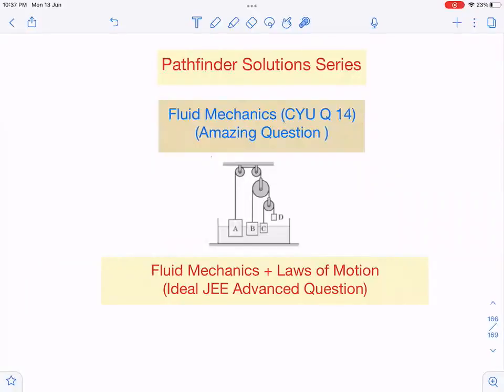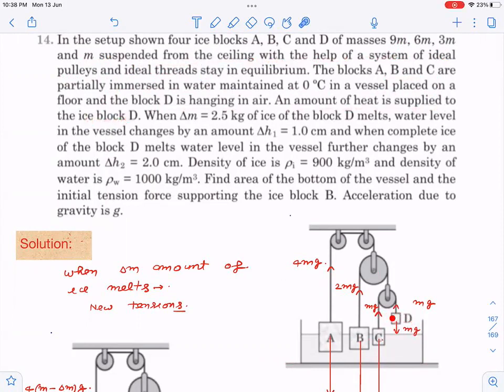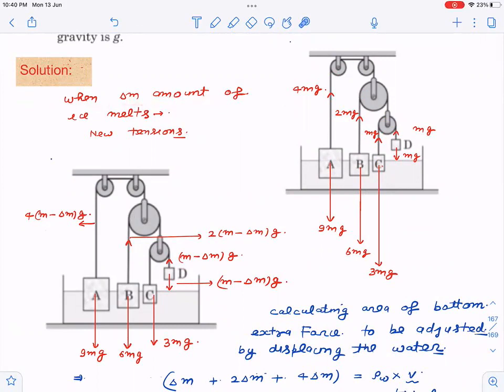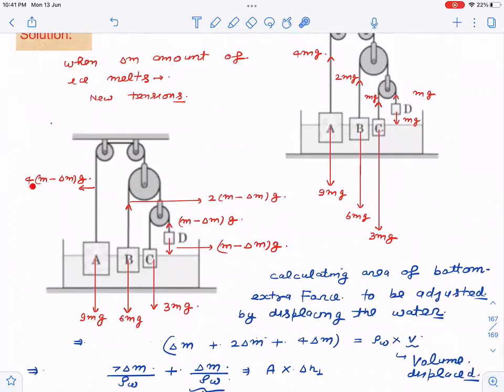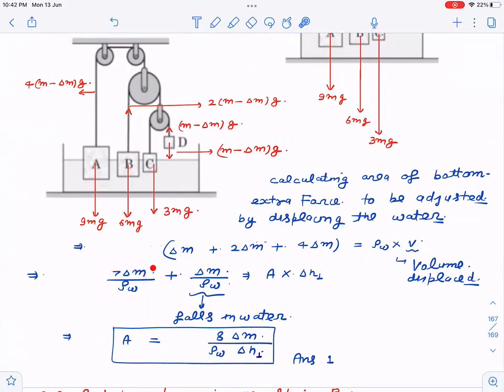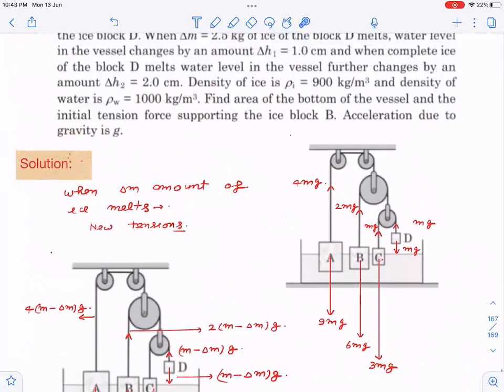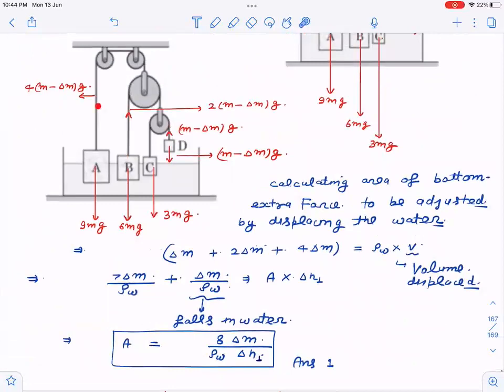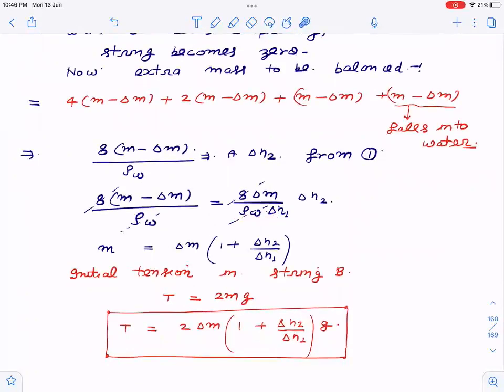Pathfinder | Fluid Mechanics | CYU 14 | JEE Advanced | Laws of Motion | Olympiad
In this video , 14th question of check your understanding (Fluid Mechanics ) from the book pathfinder is discussed . This question involves concepts  of motion of buoyancy force and  Laws of Motion  . This question being multi-conceptual may come in JEE advanced 2022 as it is .
Solving these type of questions will definitely improve required analytical skills for JEE Advanced and Olympiad exams .

This is the problem statement :

In the setup shown four ice blocks A, B, C and D of masses 9m, 6m, 3m and m suspended from the ceiling with the help of a system of ideal pulleys and ideal threads stay in equilibrium. The blocks A, B and C are partially immersed in water maintained at 0 °C in a vessel placed on a floor and the block D is hanging in air. An amount of heat is supplied to the ice block D. When Am = 2.5 kg of ice of the block D melts, water level in the vessel changes by an amount Ah, = 1.0 cm and when complete ice of the block D melts water level in the vessel further changes by an amount Ah₂ = 2.0 cm. Density of ice is p₁ = 900 kg/m³ and density of water is pw= 1000 kg/m³. Find area of the bottom of the vessel and the initial tension force supporting the ice block B. Acceleration due to gravity is g.